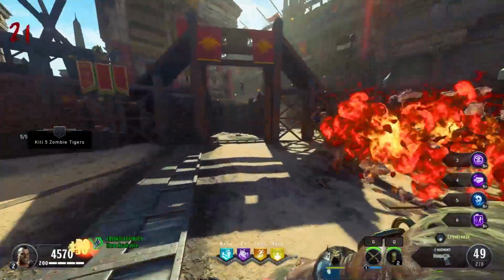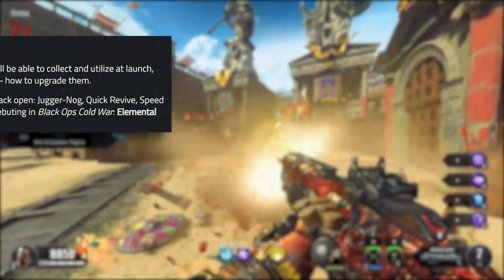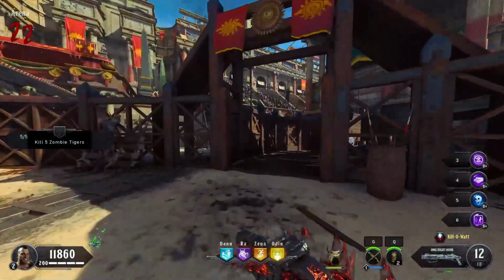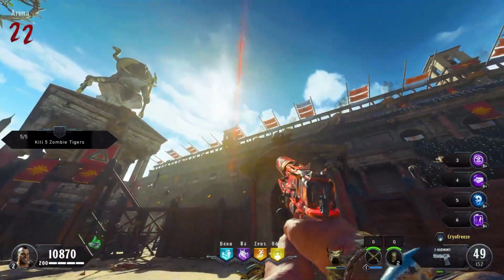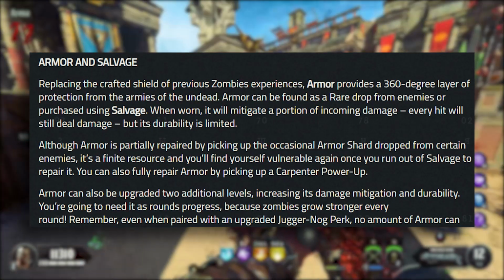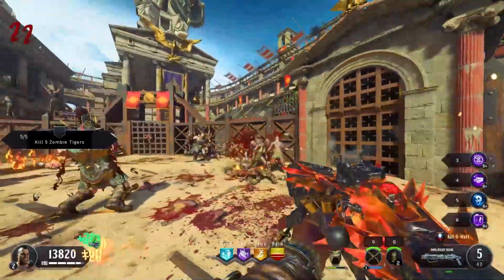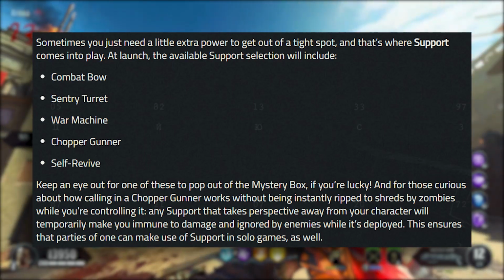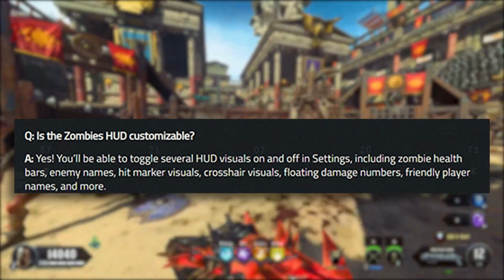Cold War Zombies Leaks @ LARGE